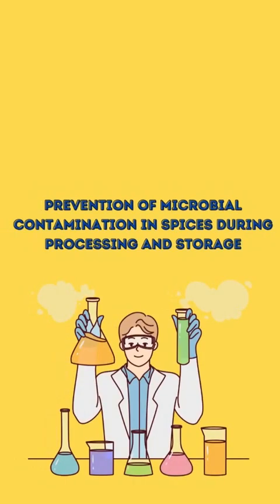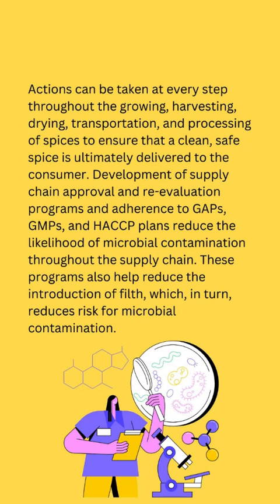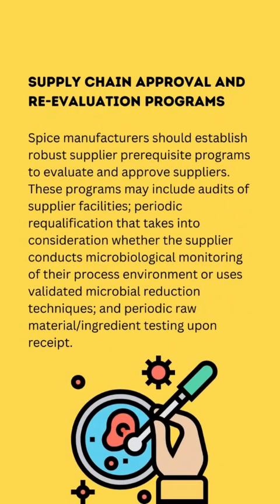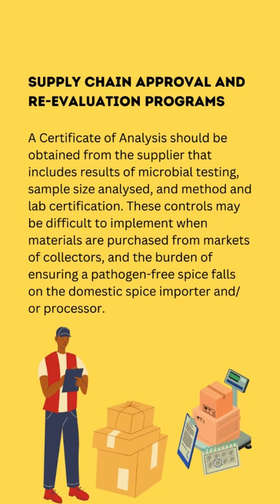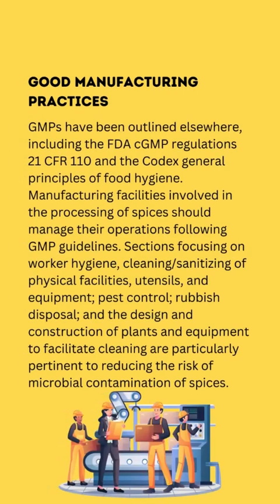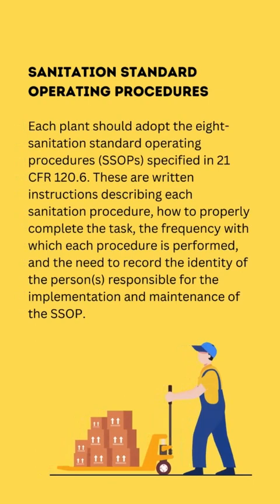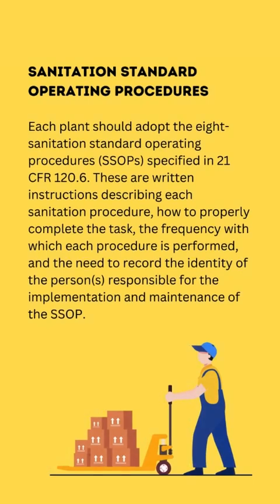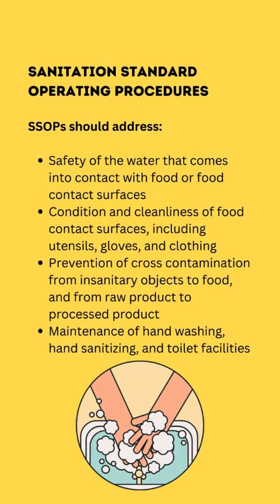PREVENTION OF MICROBIAL CONTAMINATION IN SPICES DURING PROCESSING AND STORAGE || FSS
Spice manufacturers should establish robust supplier prerequisite programs to evaluate and approve suppliers. These programs may include audits of supplier facilities; periodic requalification that takes into consideration whether the supplier conducts microbiological monitoring of their process environment or uses validated microbial reduction techniques; and periodic raw material/ingredient testing upon receipt.

HACCP is a key tool to ensure food safety at all stages of the food chain. An effective HACCP study allows for the identification of specific hazard(s) (i.e., any biological, chemical, or physical property that adversely affects the safety of the food) and specifies measures for their control.

For Sign up help

Experience Excellent Application